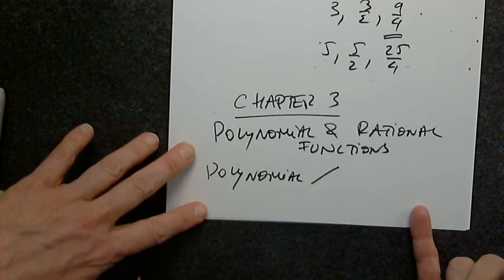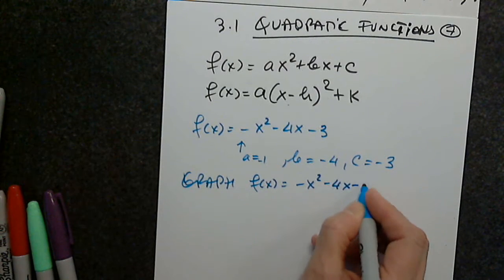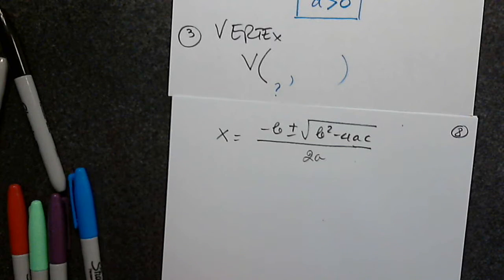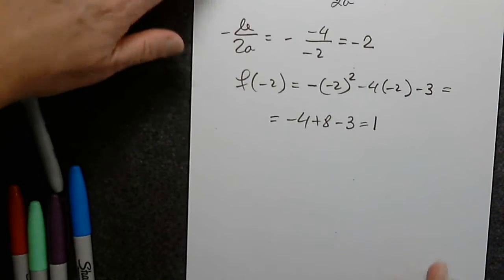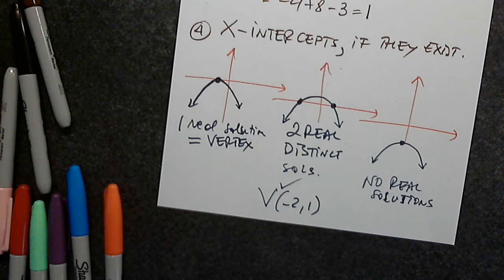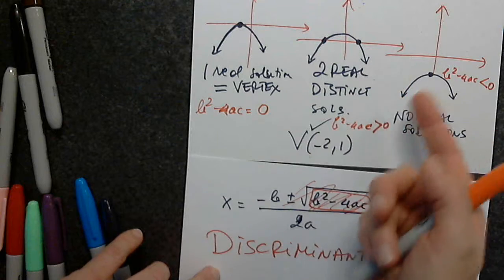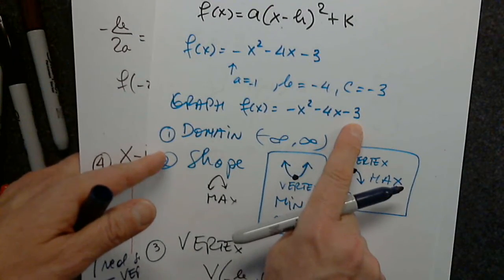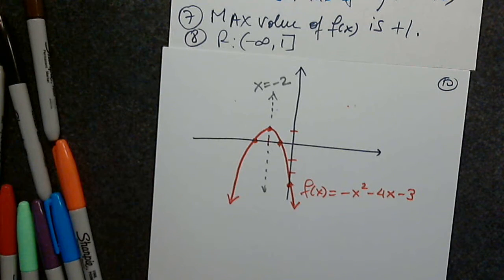MAT 137 SECTIONS 2.8 AND 3.1 PART 1 MARCH 13